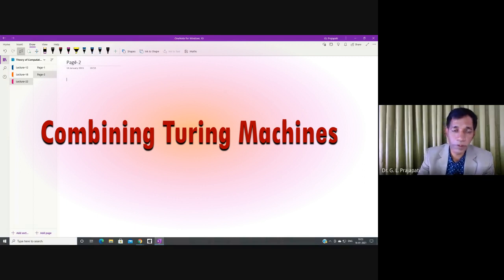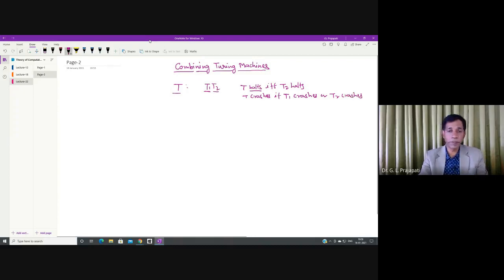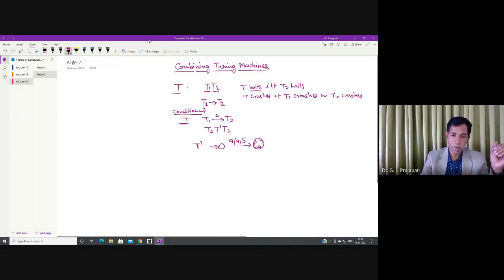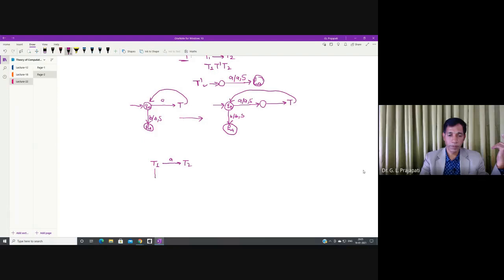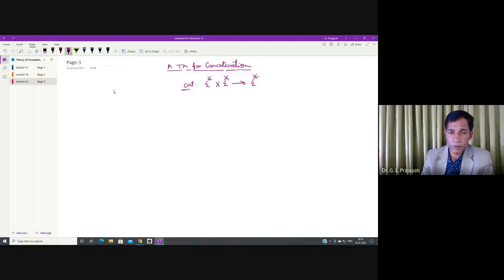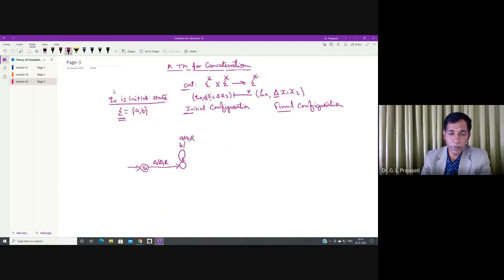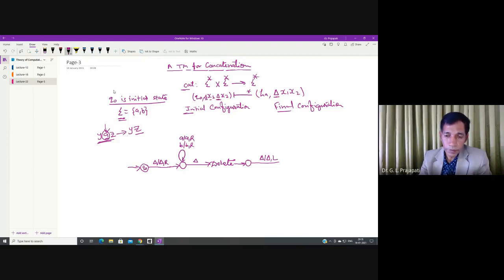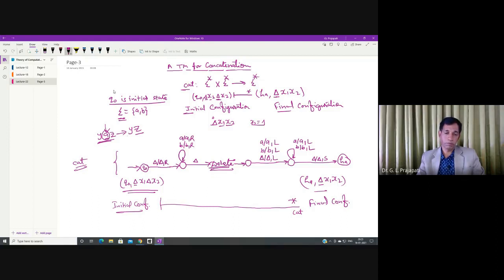Combining Turing Machines to Construct a Composite Turing Machine | TOC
This video suggests the power and generality of Turing Machines. It describes how we can divide a big problem into smaller subproblems, and for each subproblem we can construct a Turing machine, and finally, we combine all such Turing machines to construct a composite Turing machine to solve the original big problem.